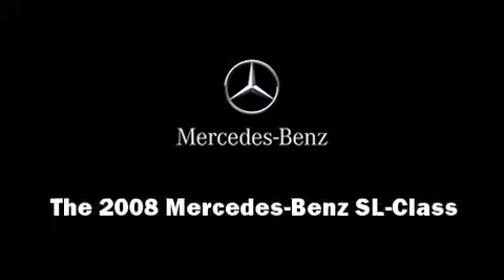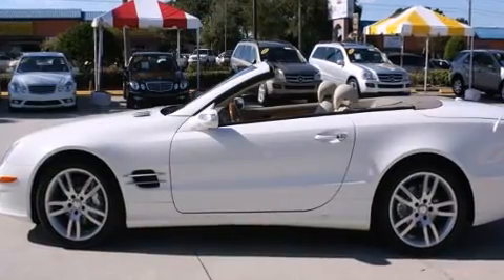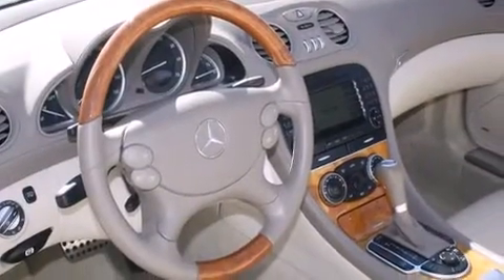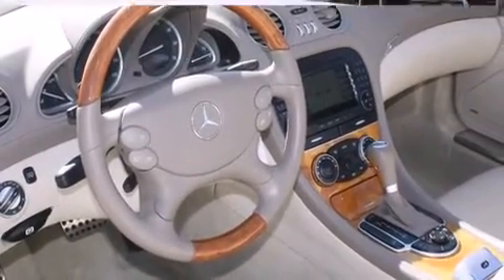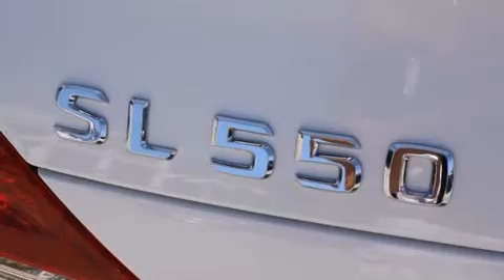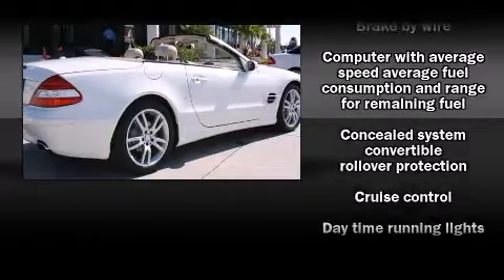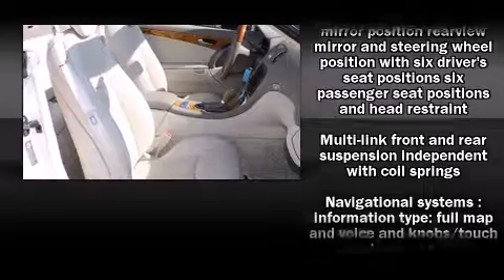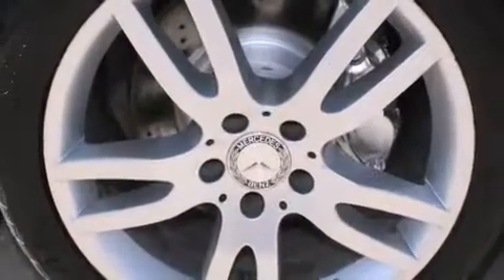2008 Mercedes-Benz SL-Class SL550 Convertible in St. Petersburg, FL 33714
Crown Eurocars
6001 34th St. N.

Introducing the 2008 Mercedes-Benz SL-Class. Mercedes-Benz made sure to keep road-handling and sportiness at the top of it's priority list. Under the hood you'll find an 8 cylinder engine with more than 350 horsepower, providing a smooth and predictable driving experience. Well tuned suspension and stability control deliver a spirited, yet composed, ride and drive Mercedes-Benz prioritized fit and finish as evidenced by: leather upholstry, adjustable headrests in all seating position automatic dimming door mirrors, front fog lights, a power convertible roof, power windows, and power front seats. Everything is where it ought to be, from the dashboard controls to the door locks and window controls. Audio features include a CD player with MP3 capability, steering wheel mounted audio controls, and 8 speakers, providing excellent sound throughout the cabin. Mercedes-Benz also prioritized safety and security by including: dual front impact airbags, knee airbags, integrated roll-over protection, traction control, brake assist, anti-whiplash front head restraints, ignition disabling, an emergency communication system, and 4 wheel disc brakes with ABS. You'll never lose visibility with rain sensing wipers, which activate automatically when the drops start to fall. We pride ourselves in the quality that we offer on all of our vehicles. Stop by our dealership or give us a call for more information.